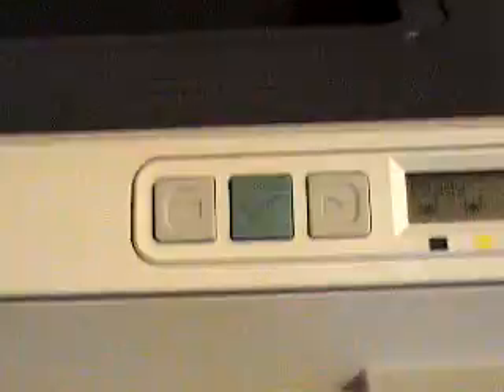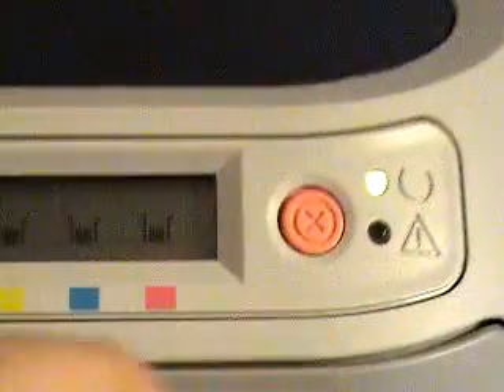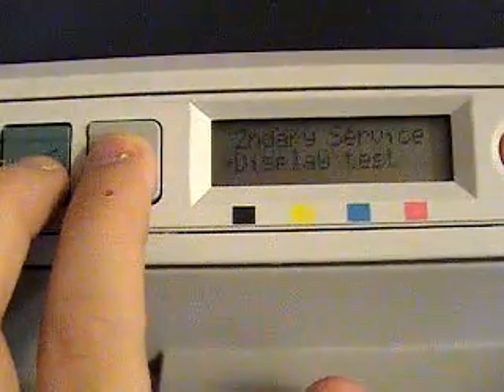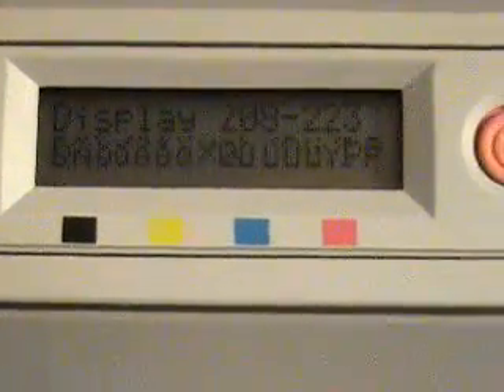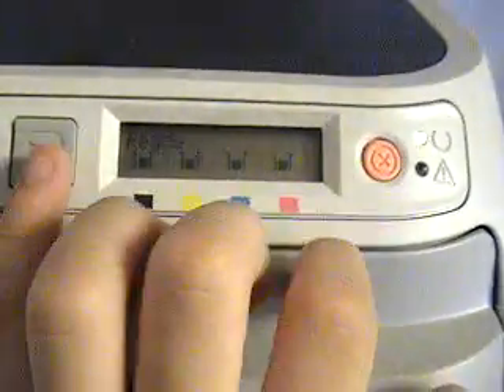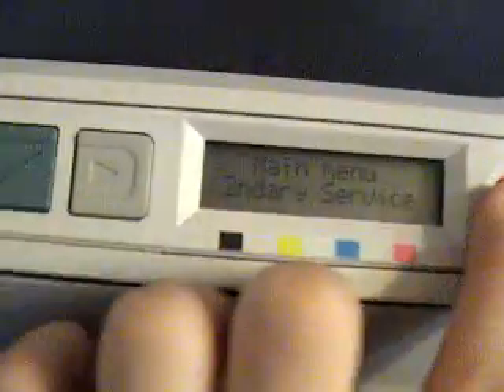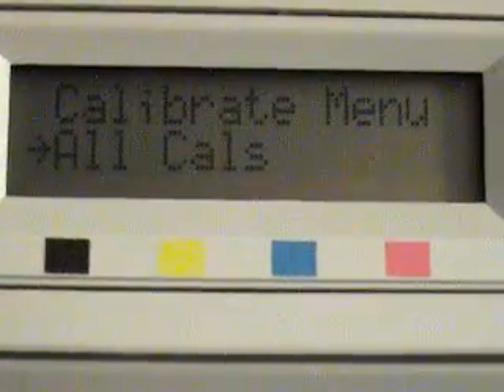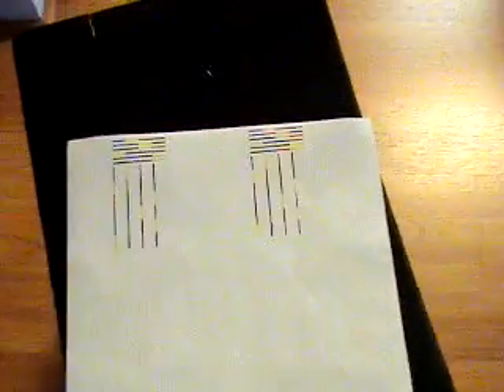HP Color LaserJet 2600n 2ndary Service Menu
A hidden service menu on the HP Color LaserJet 2600n color laser printer.